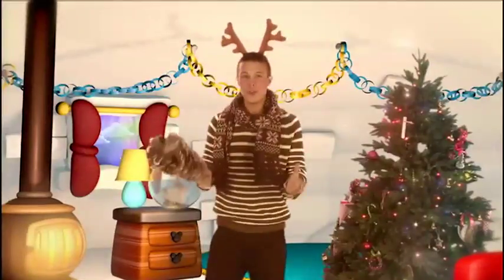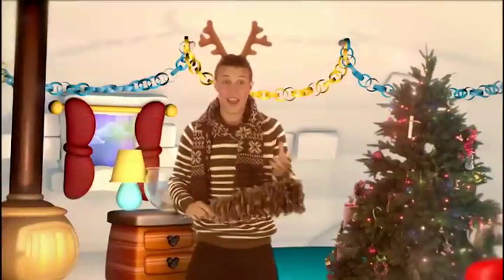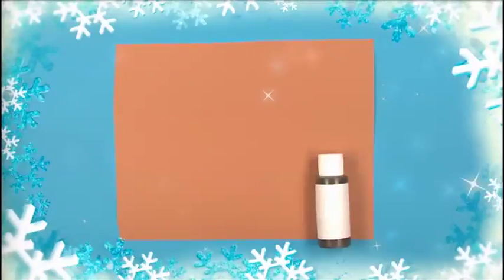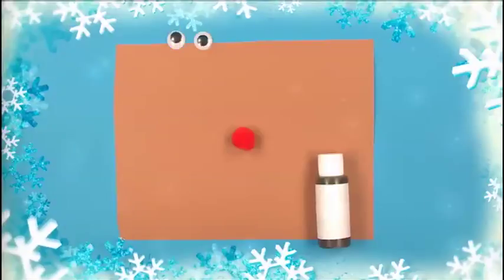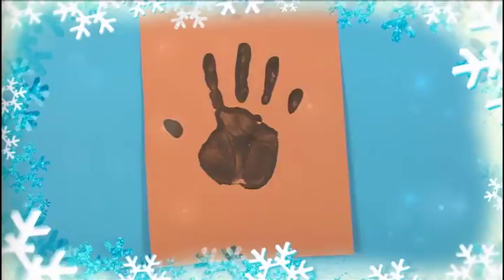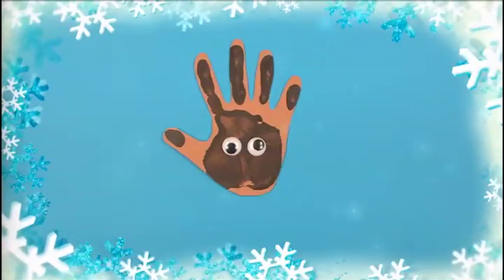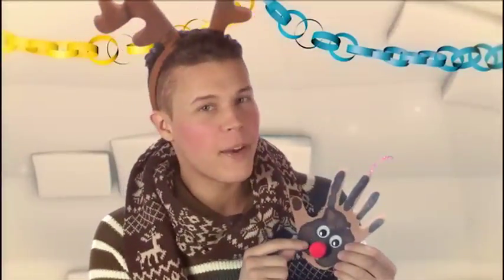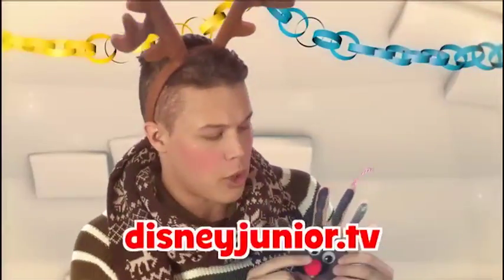Julekos med Leon: Episode 14 - Disney Junior Norge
Bli med Leon fra Art Attack når han driver med koselige små sysselsaker før jul!